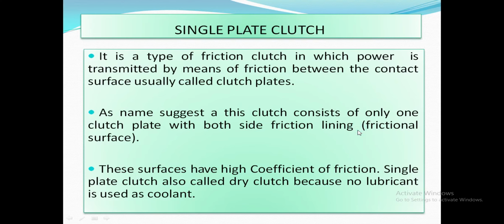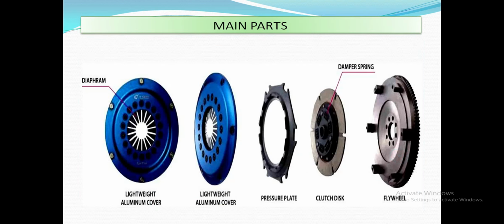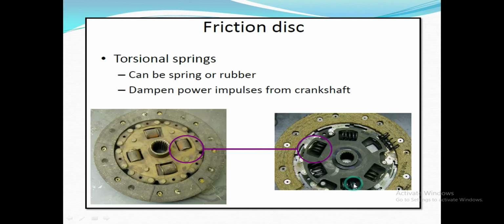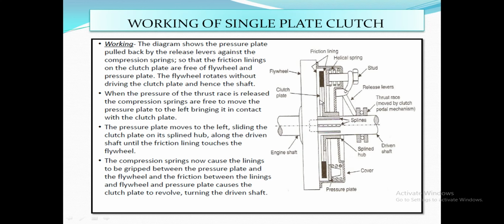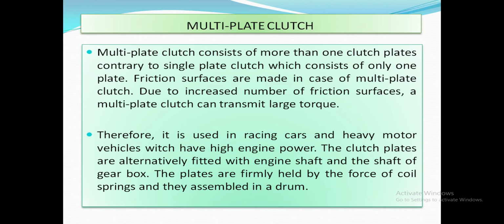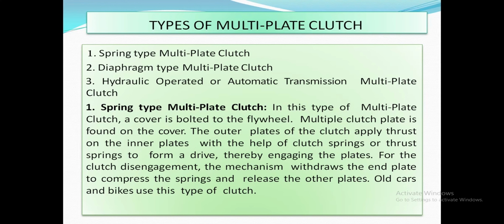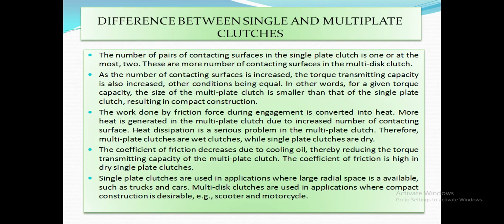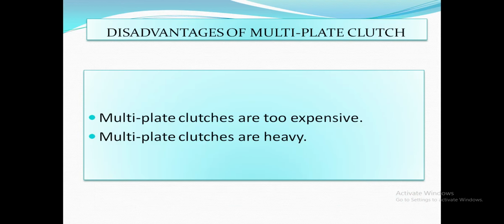ENGINE CLUTCH (PART-2)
This video contains basic principle, advantages, disadvantages, limitations and applications of single plate Clutch and multi plate Clutch.